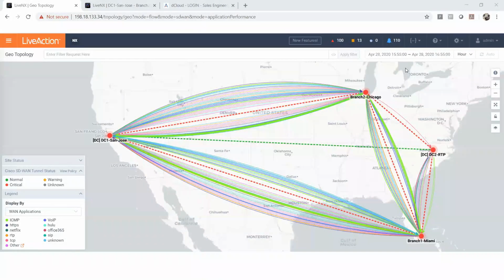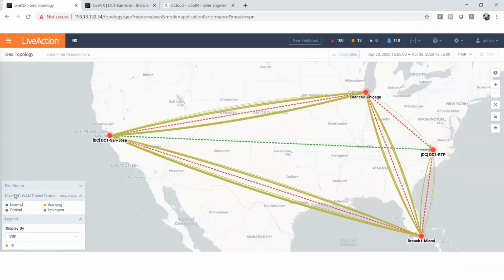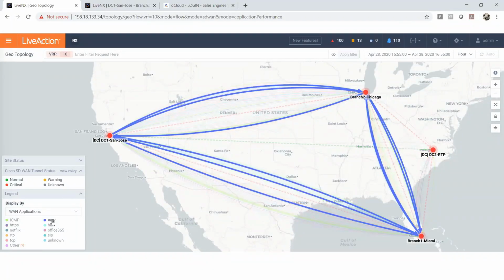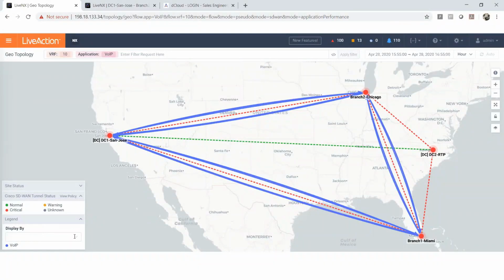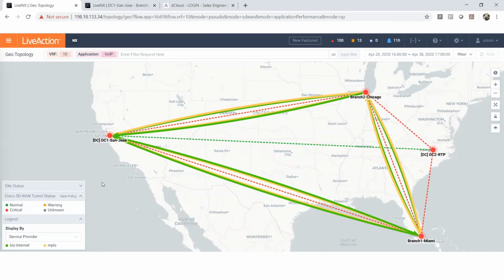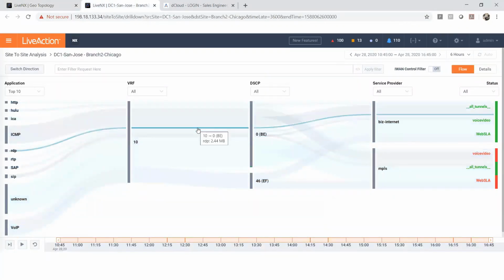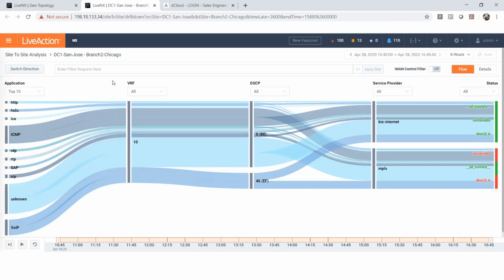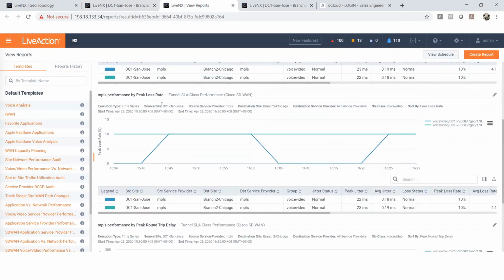LiveNX Demo - SD WAN